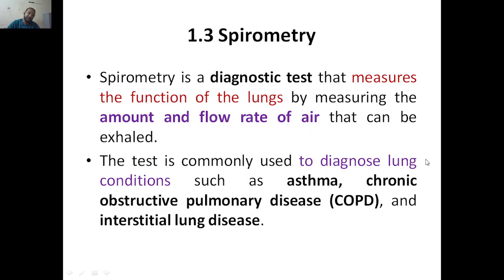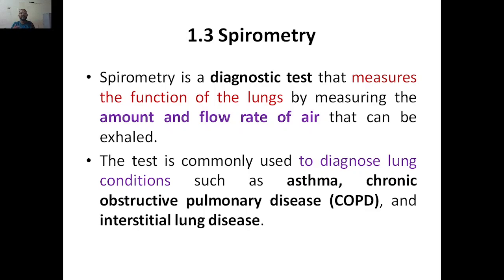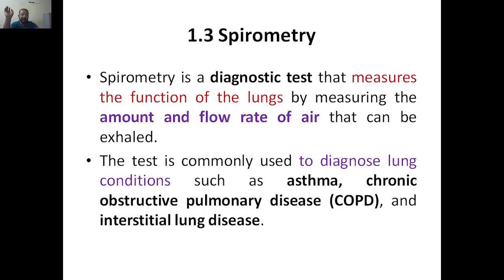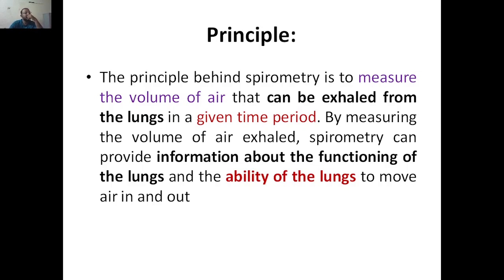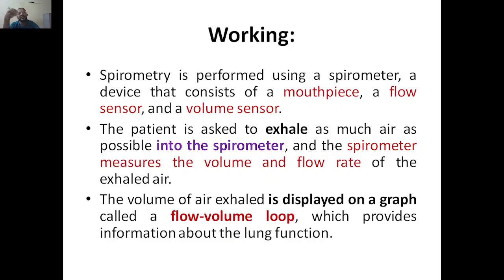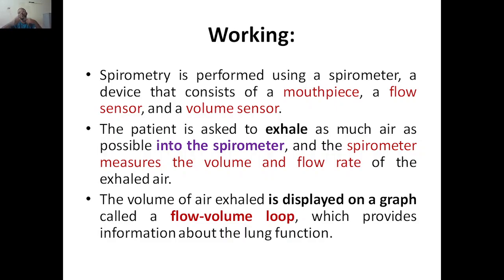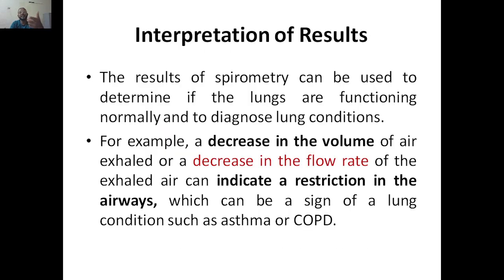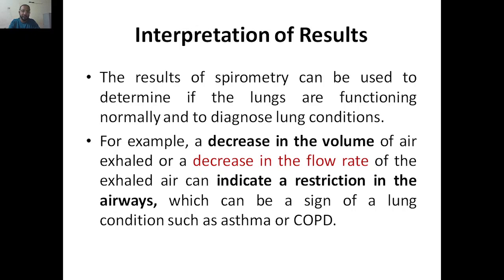Biology for Engineers, Module 3, Spirometry